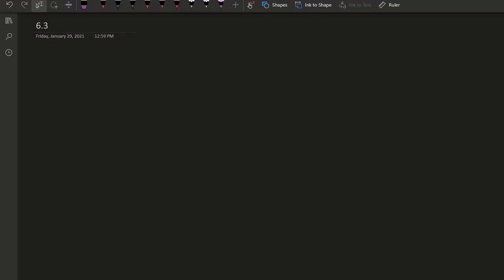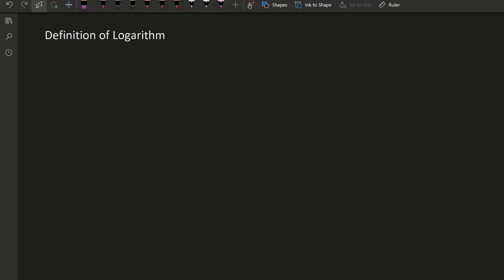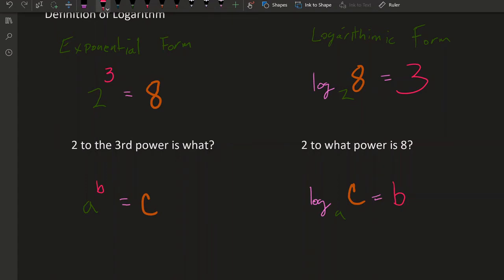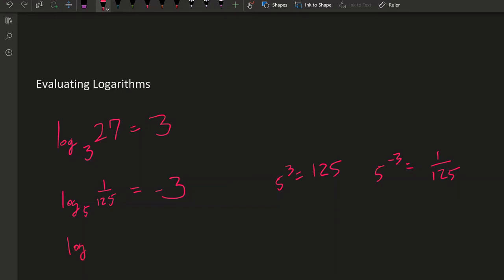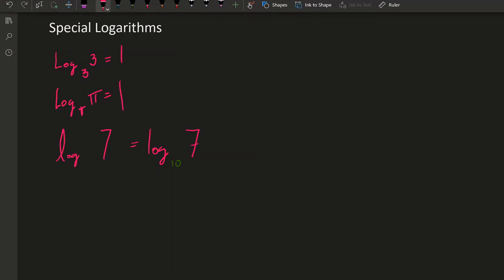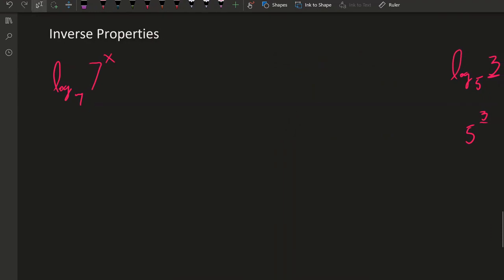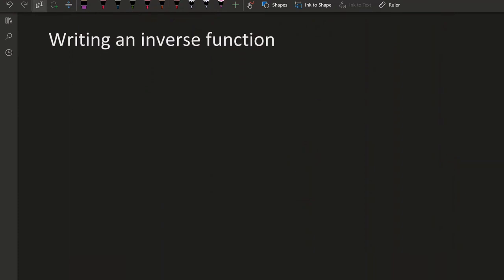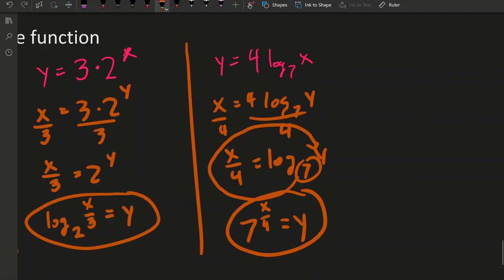Algebra II : Intro to Logorithms